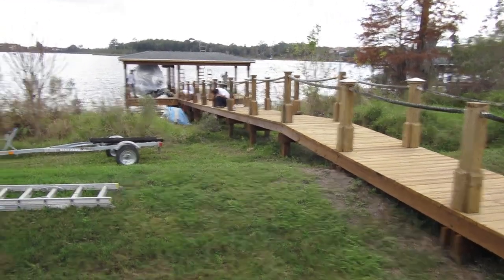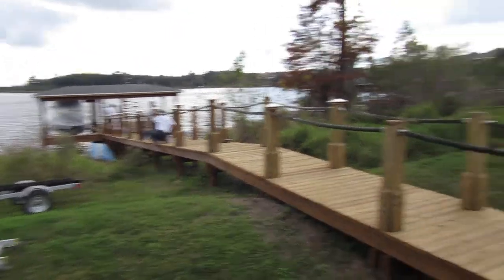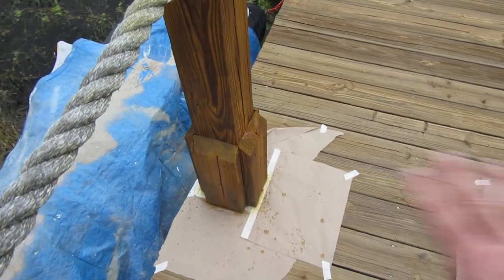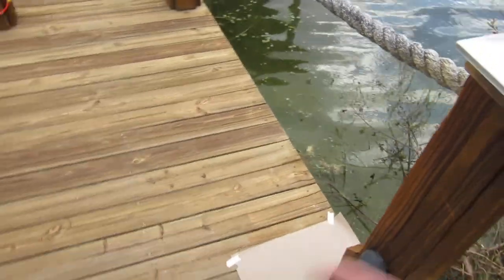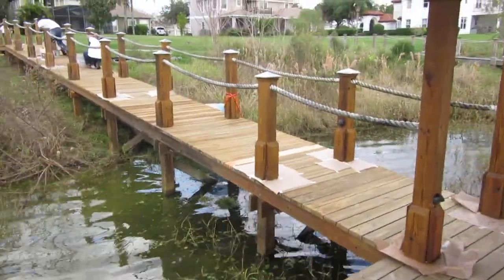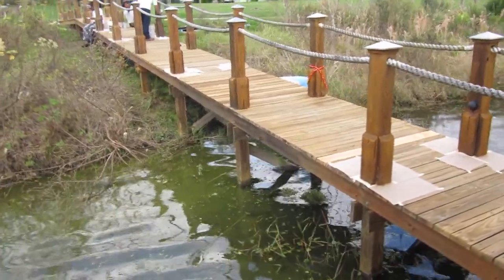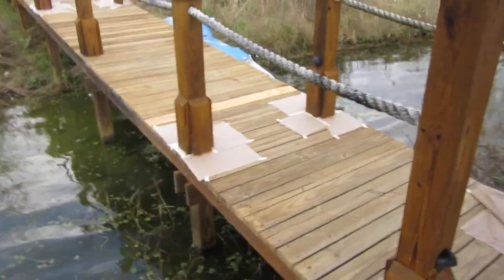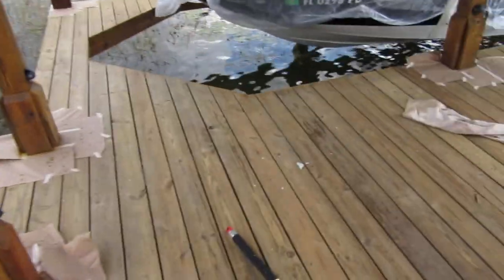Windermere Boat dock stainers in Windermere fl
Orlando Painters LLC is the leading boat dock stainers in Windermere fl. Over the past 20 years we have stained hundreds of boat docks on the on the Butler Chain of Lakes in Windermere fl. Our secret dock staining process ensures twice the longevity of our staining projects vs. our "so called" competition.